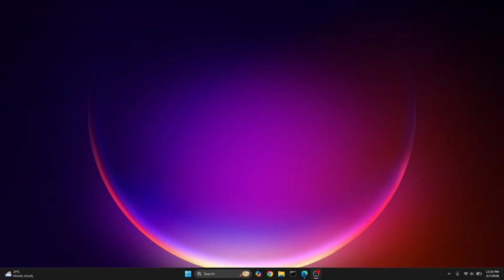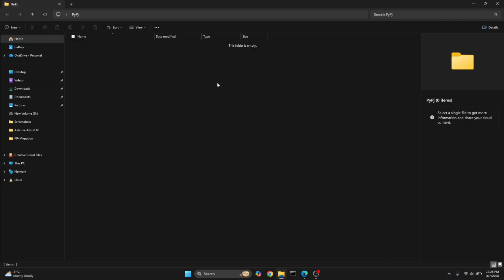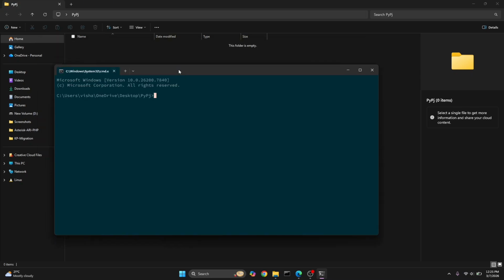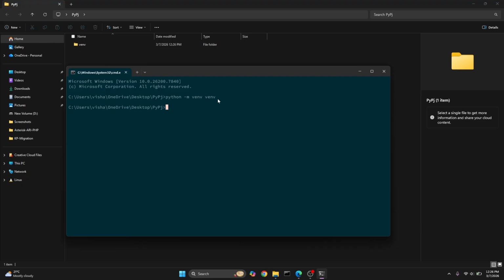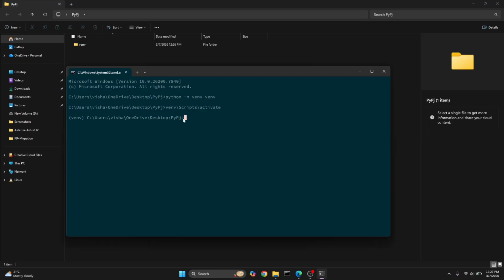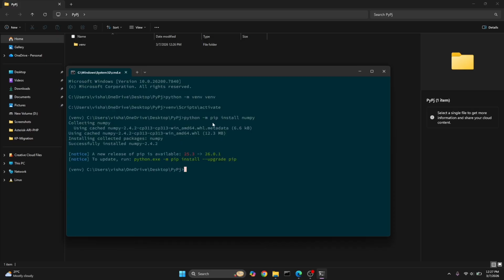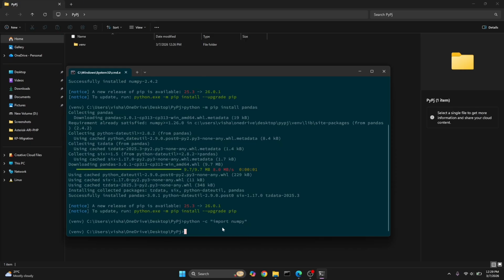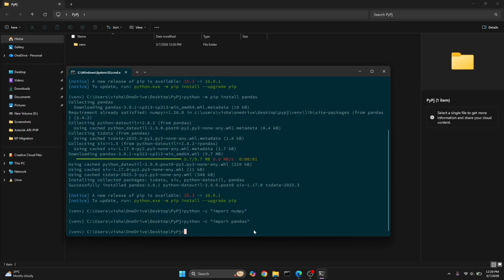How to Install Numpy & Pandas in Python in Virtual Env (2026)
In this tutorial, you'll learn how to install NumPy and Pandas in Python using a virtual environment step-by-step on Windows.
Using a Python virtual environment (venv) is the best way to manage dependencies and avoid conflicts between packages. In this updated 2026 guide, I’ll show you how to create a virtual environment, activate it, and install the popular Python libraries NumPy and Pandas using pip.
These libraries are essential for data analysis, machine learning, data science, and numerical computing in Python.
This tutorial is perfect for beginners, students, and developers who want a clean Python setup.

• How to create a Python virtual environment (venv)
• How to activate a virtual environment
• How to install NumPy using pip
• How to install Pandas using pip
• How to verify that the libraries installed correctly
• Why virtual environments are important for Python projects

By the end of this tutorial, you'll have NumPy and Pandas running inside your Python virtual environment, ready for data analysis and development.

What are you planning to build with NumPy or Pandas?